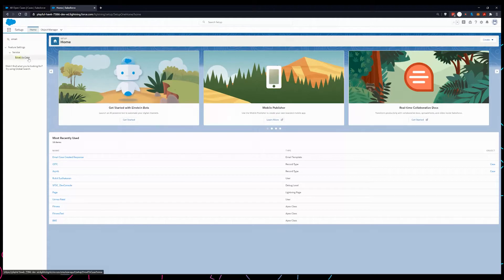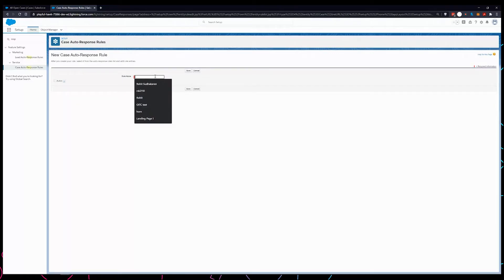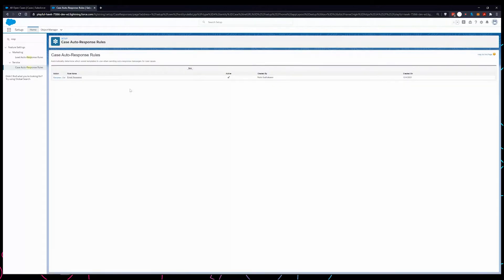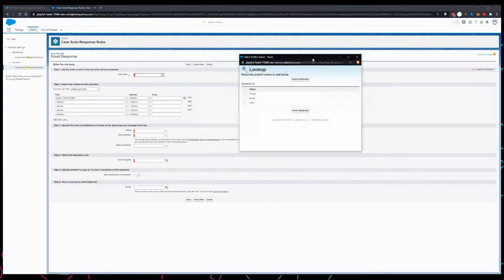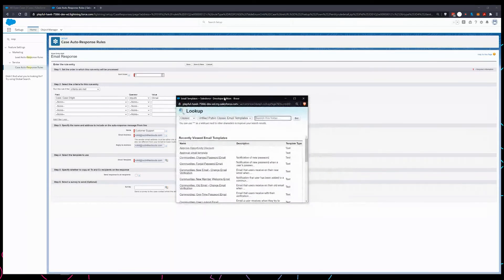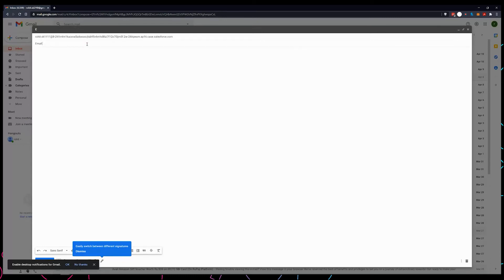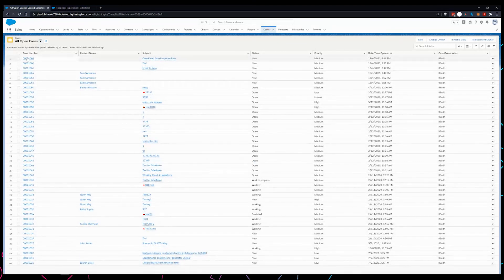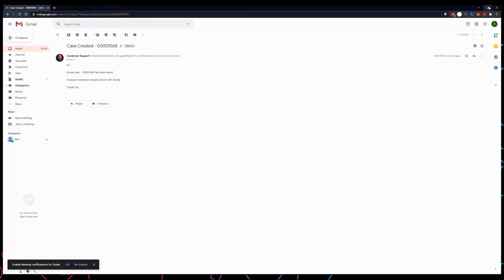How to Set Up Case Auto-Response Rules in Salesforce.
Watch and learn how to set up Case Auto-Response Rules in Salesforce.